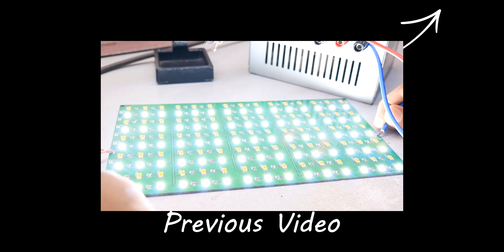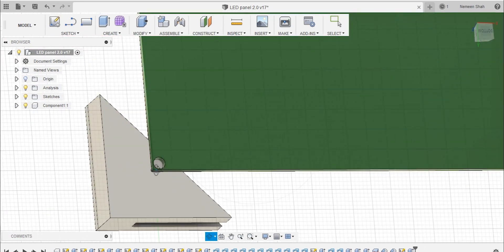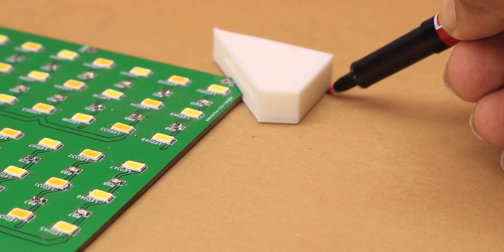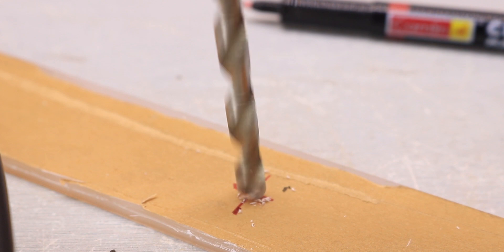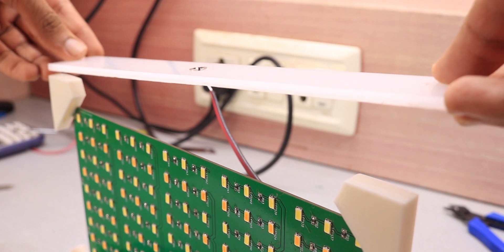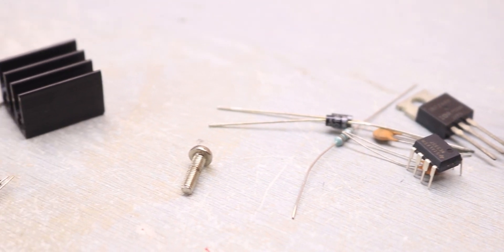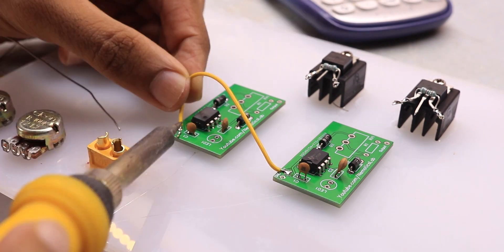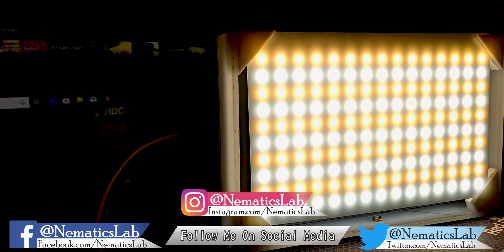How to make LED Light Panel for Video and Photography Part 2 | DIY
if you had ever made a video with any type of camera even with your cell phone you probably know how important is the lighting. If you had ever work in a dark place you also know that good light is necessary. I also need one but I haven't a huge amount of money in my pocket to spend for this thing, and because I love making, I made my own version of it, out of simple and cheap parts. That's a perfect DIY project for everyone, you just need some soldering, very simple one so you should do it without any problems! Soldering is not so hard so you can easily learn it

Social Media